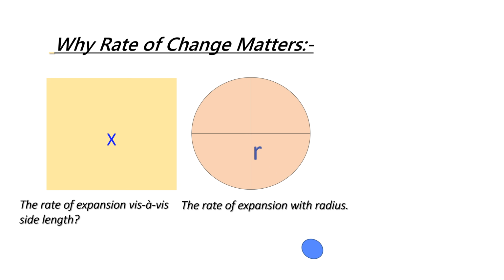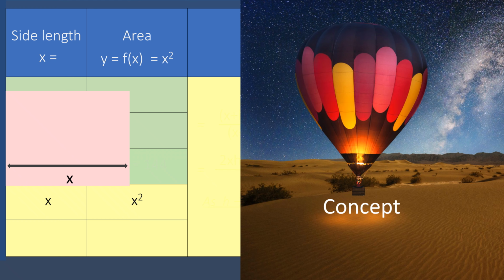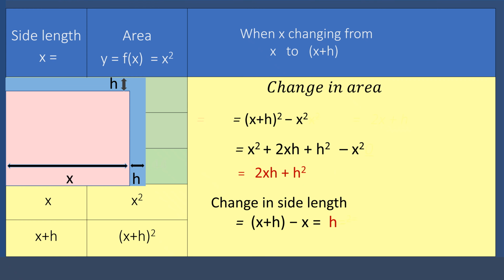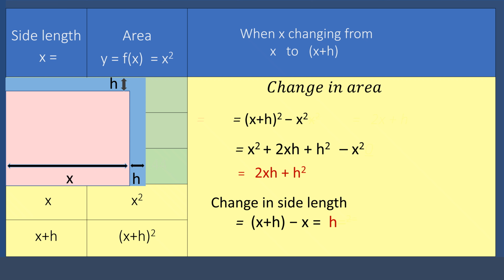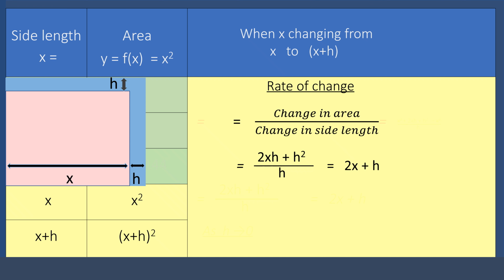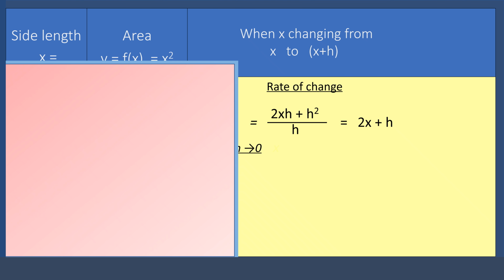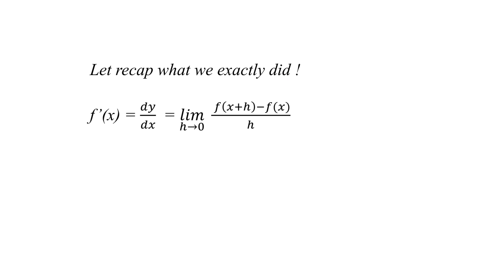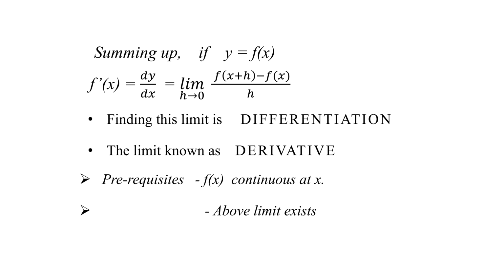Differentiation Made Easy | Visual Explainer for Beginners (Class 11–12 Calculus)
Differentiation finally made simple!
In this visual PPT explainer, we break down the core concept of differentiation in the easiest way possible — using clean slides, clear voiceover, and intuitive examples that help you understand rather than just memorize formulas.

If you’ve ever wondered what a derivative actually means, why we differentiate, or how differentiation connects to real‑world change, this video gives you the perfect beginner‑friendly start.

What differentiation really means

The idea of rate of change

Simple step‑by‑step example

Foundation for Class 11–12 calculus

CBSE / State Board learners

JEE / NEET beginners

Anyone starting calculus

Visual learners who prefer clean PPT explanations

Differentiation is the backbone of calculus — and understanding the concept properly makes every future topic easier:
derivatives of functions, trigonometric differentiation, limits, slopes, tangent lines, and more.

If you enjoy visual math, simple explanations, and clean PPT‑style teaching, this video is made for you.